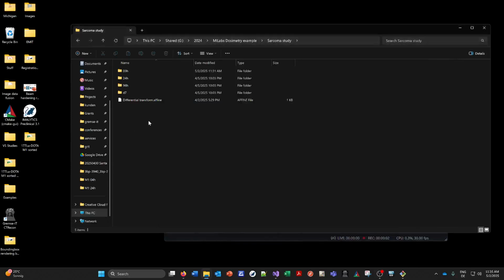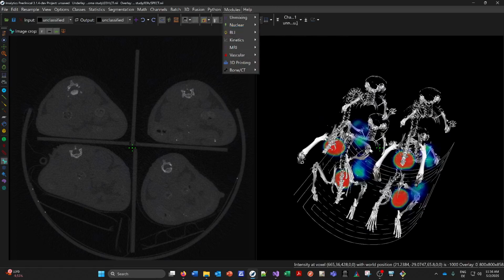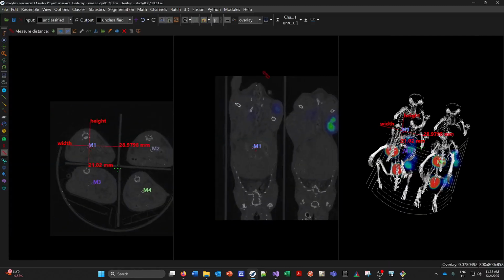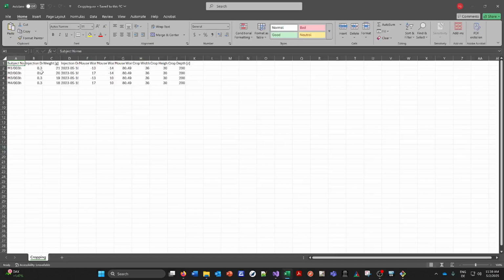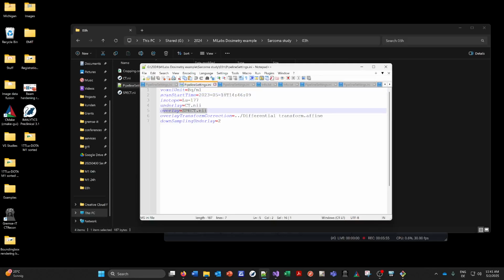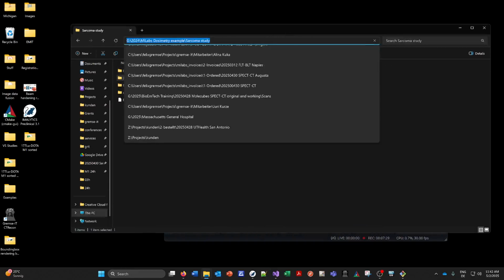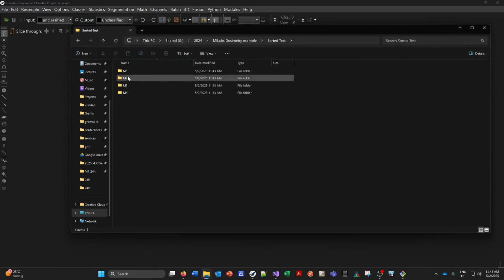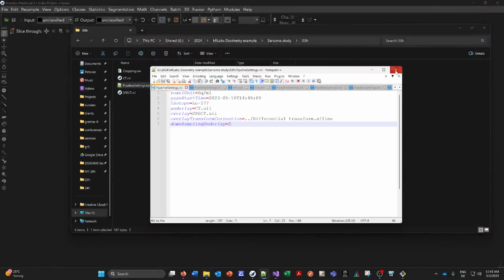Tutorial video (PET/SPECT): "Batch multi subject cropping"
This tutorial videos explains an important feature of the Imalytics Preclinical software: the batch multi subject cropping. It is useful for biodistribution analyses or longitudinal studies with a multi-mouse bed. You can measure the height, width, and depth of each mouse and use this together with markers to save a cropping.csv template. This template allows you to automatically crop each mouse for all time points. This function is part of the Imalytics Preclinical´s AI tool and requires a special licence.